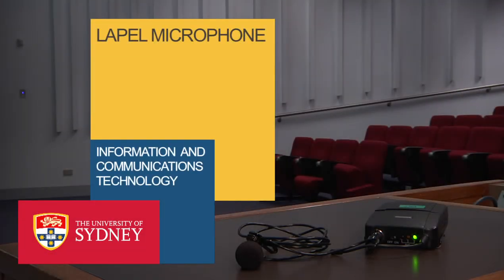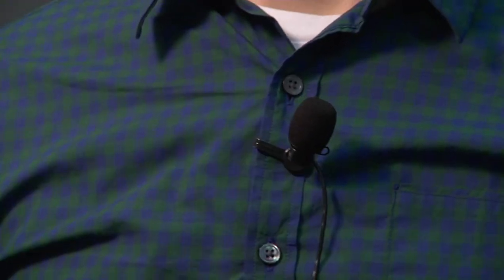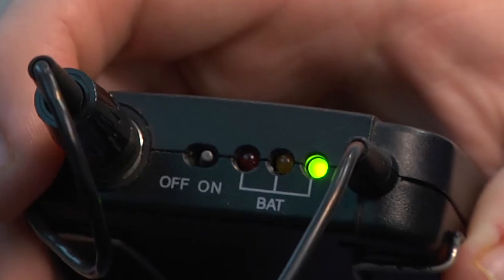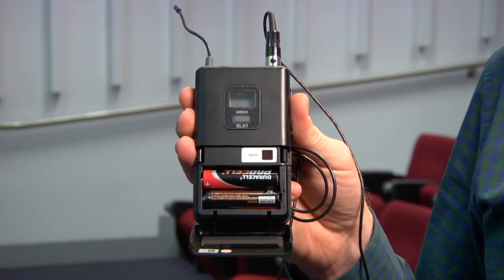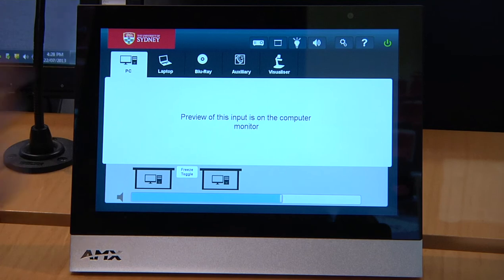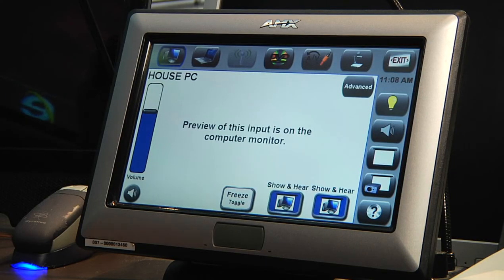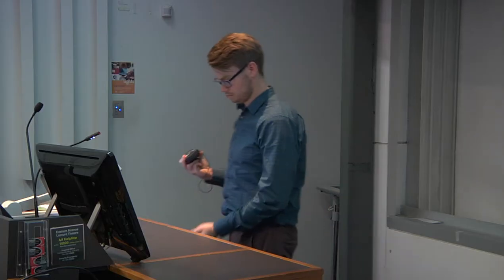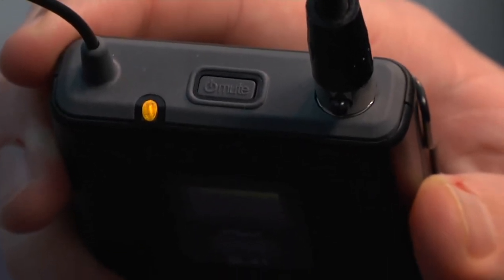Using a lapel microphone at The university of Sydney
How to use the two types of lapel microphones in lecture theatres.